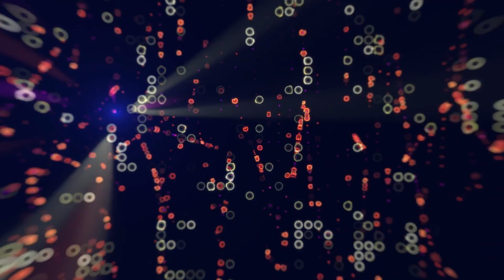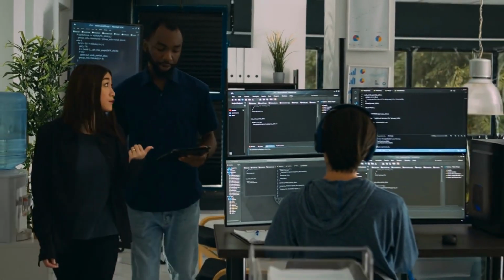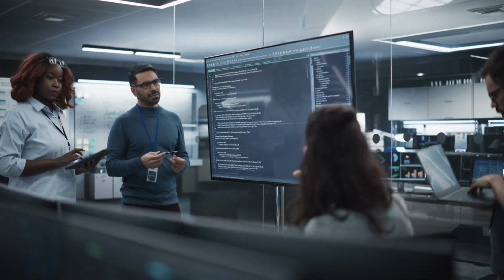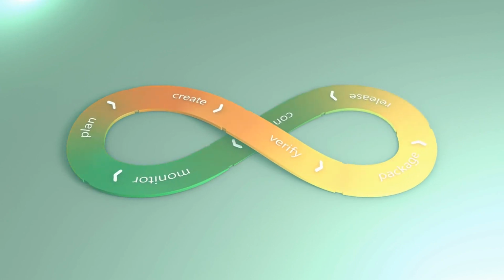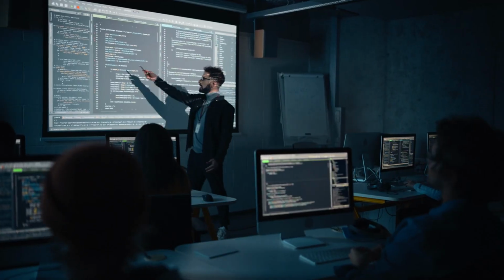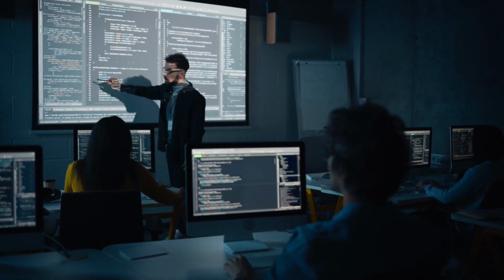Unlocking Success: Guide to Becoming a Software Engineer in 2024 | Career Path, and Proven Tips!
🚀 Embark on an exhilarating journey into the heart of software engineering in 2024! In this comprehensive video, we delve deep into the intricacies of the tech industry, revealing the pivotal steps to launch your career as a skilled software engineer. 🌐💻

🔍 Wondering why software engineering is more important than ever in our rapidly evolving digital landscape? We've got the answers! Join us as we explore the critical role software engineers play in shaping the future and driving innovation. 🌟

💡 Get ready for insider insights and proven tips that will set you on the path to success. From mastering in-demand programming languages to navigating the evolving tech ecosystem, we cover it all. 📈 Whether you're a beginner or looking to level up your skills, this video is your go-to resource for building a thriving career in software engineering. 🎓

🚀 Ready to take the plunge? Don't miss out on this invaluable guide to sculpting your future in software engineering. Hit play now and let's code our way into a tech-forward tomorrow! 💻🌐